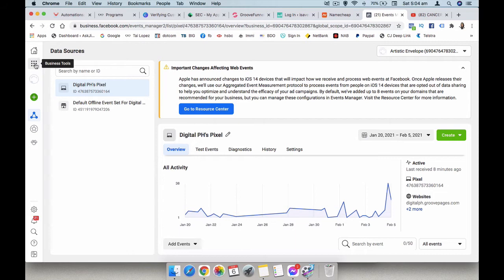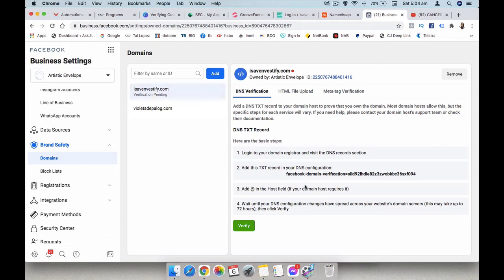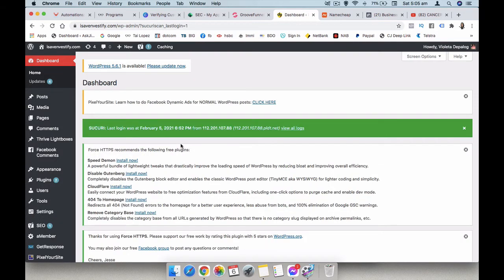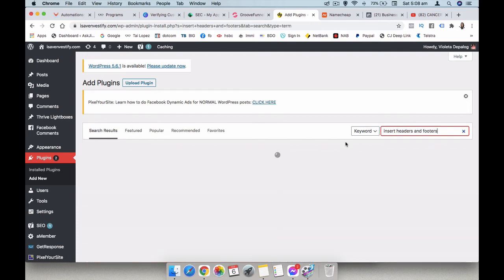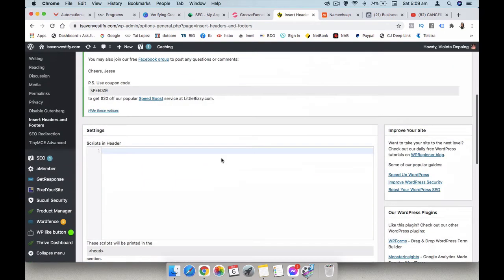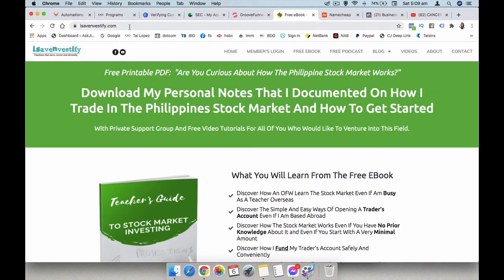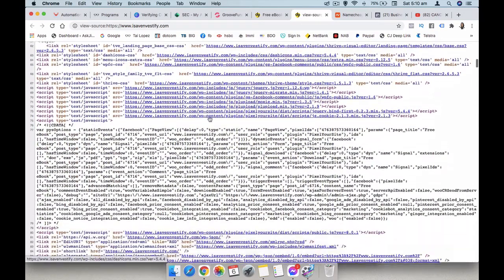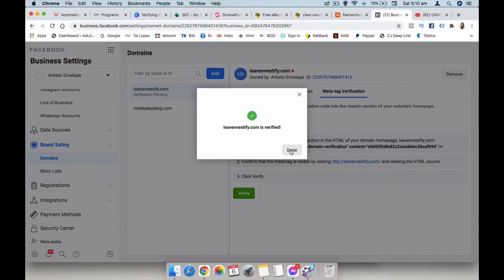How To Verify Custom Domain On Facebook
Create an effective FacebooK Ad Campaign in as little as 21 days, just check the